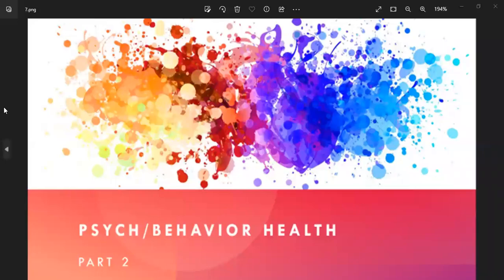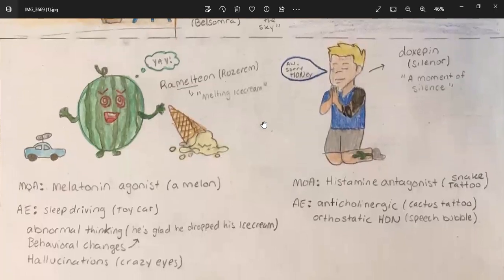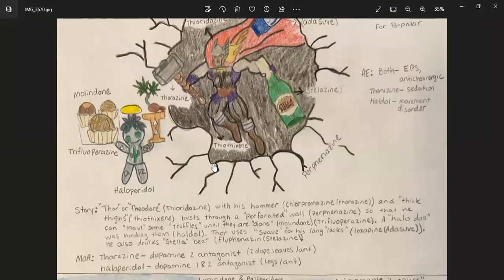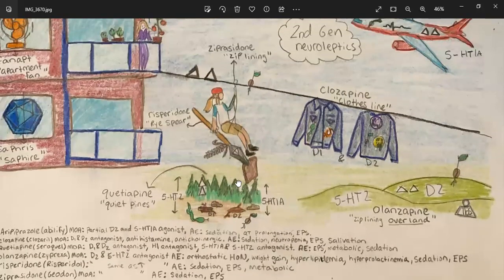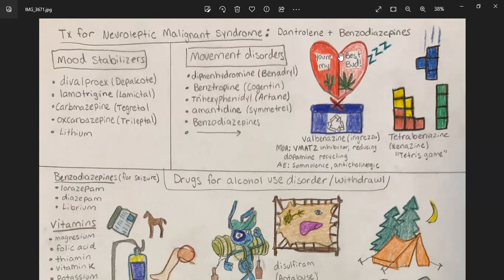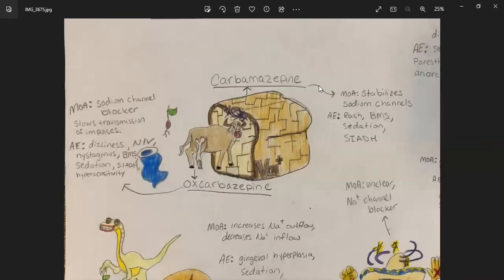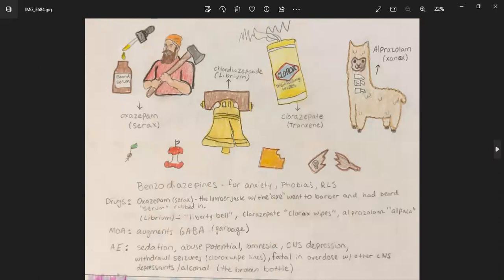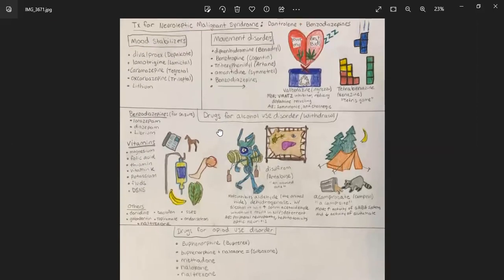Psych/Behavioral Pharm Part 2